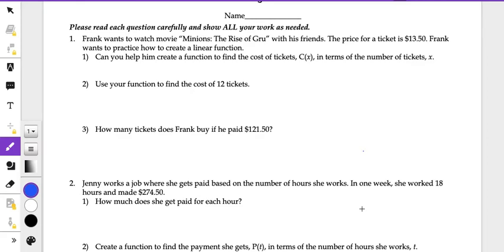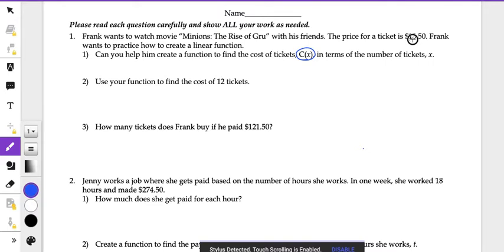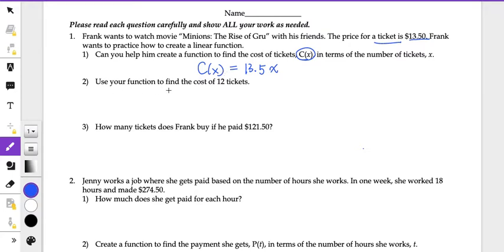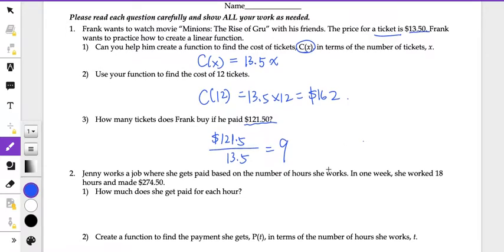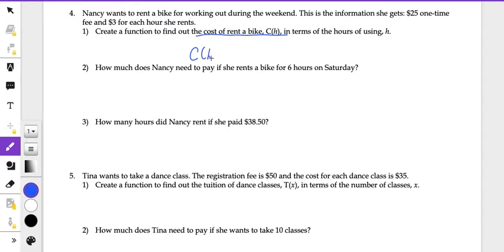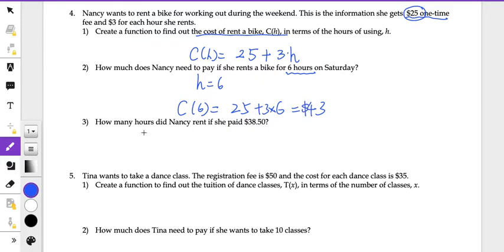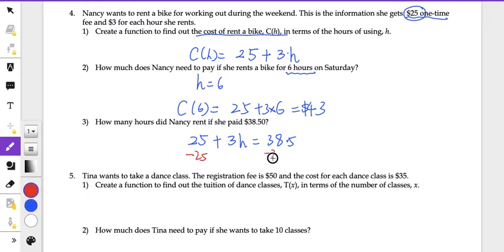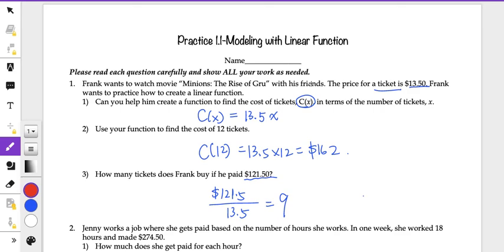Modeling with Linear Function